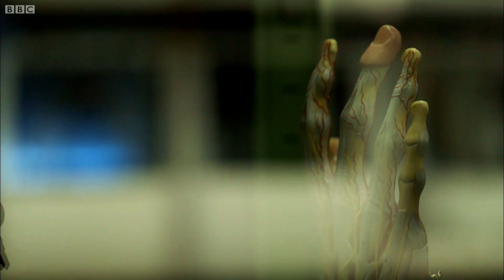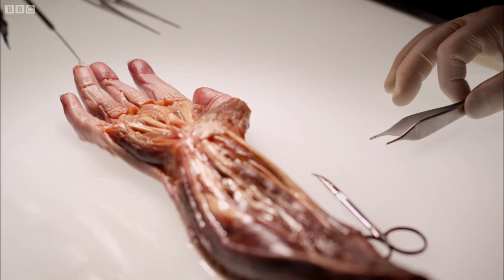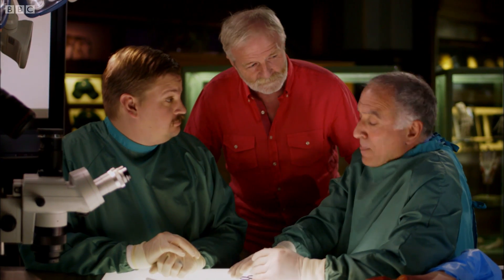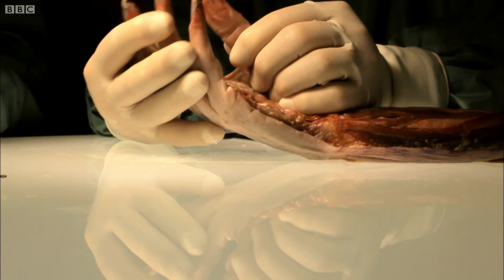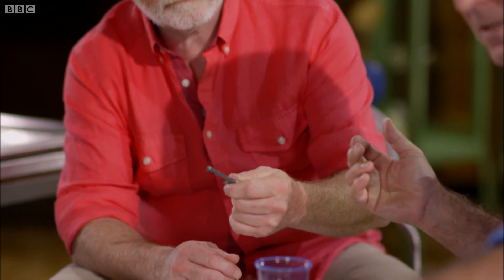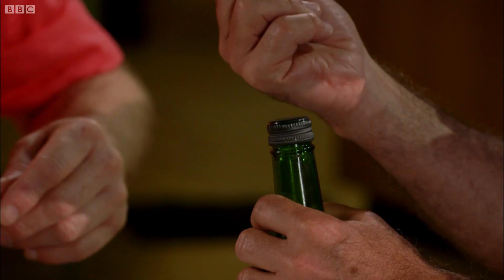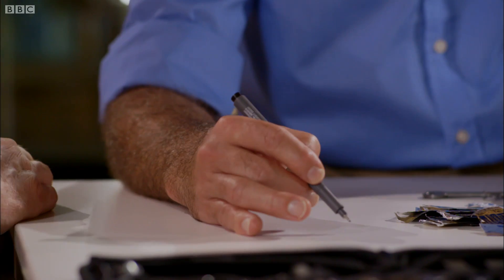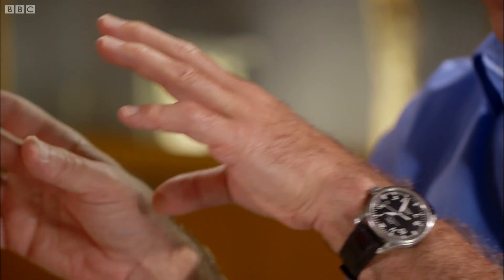Do You Need All of Your Fingers? | Hands & Feet | BBC Studios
Contains graphic images of medical dissection. Dr George McGavin continues his look at a dissected hand.